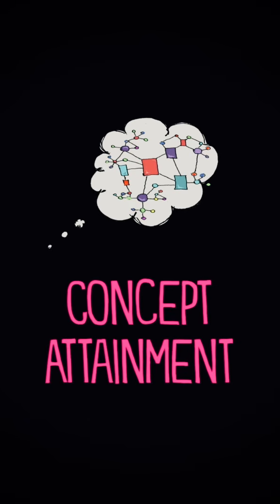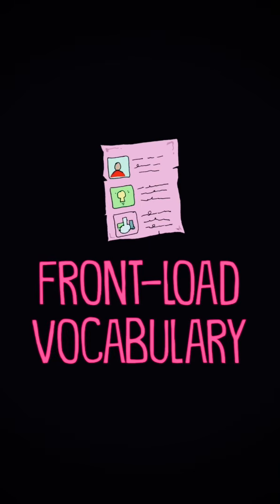Rethinking What We Mean by Research-Based